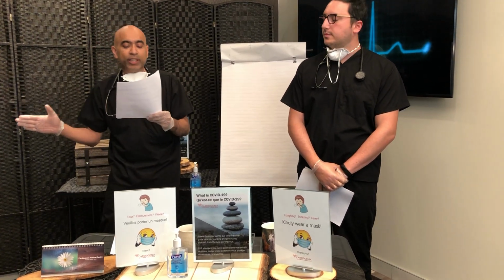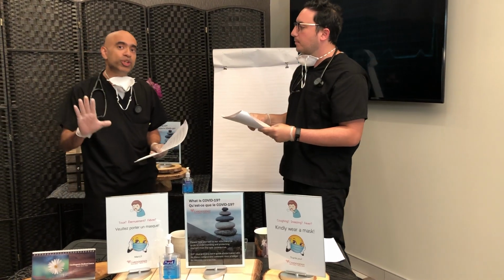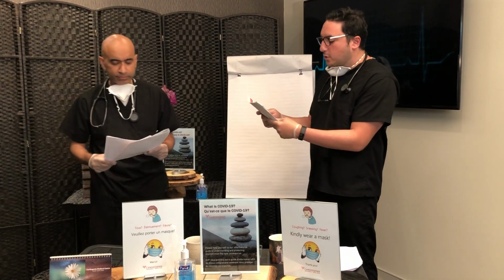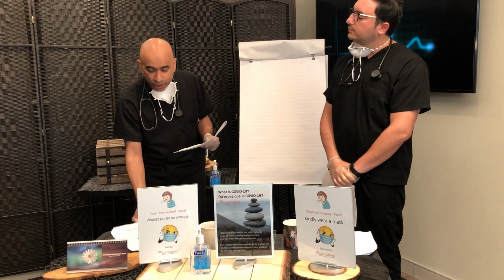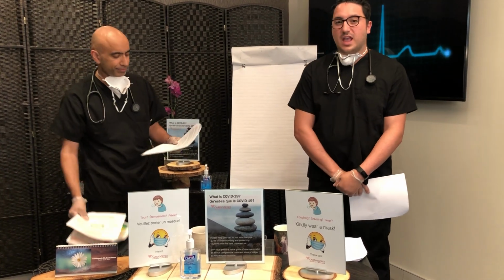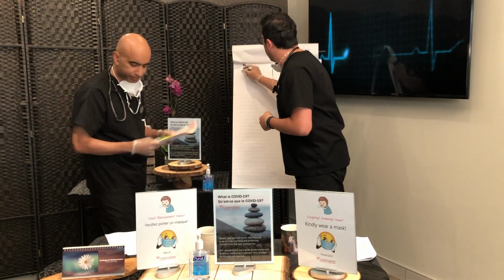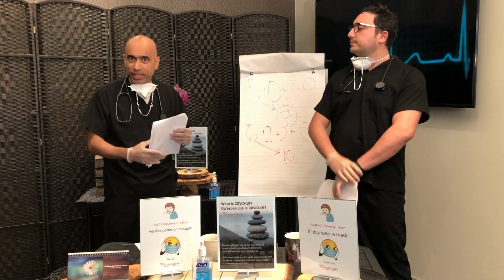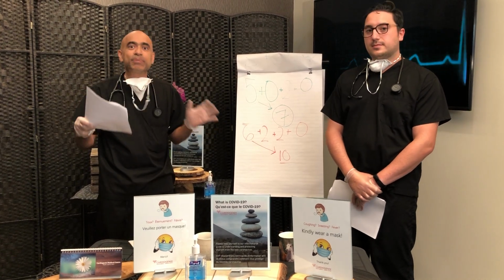Coronavirus - Understanding your Cornavirus Risk Level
Hi Everyone!

Last week, we published our new COVID-19 Risk Level Calculator to guide you in your Pandemic decision making now that we are regaining control of our day-to-day activities. You may be asking yourself questions like, “Should I go to that barbecue?” “Is my favorite brunch spot worth risking my health?” Dr. Oommen and Dr. Di Liello help you answer these questions by running you through our newest coronavirus guide.